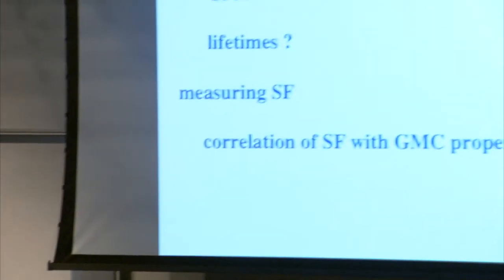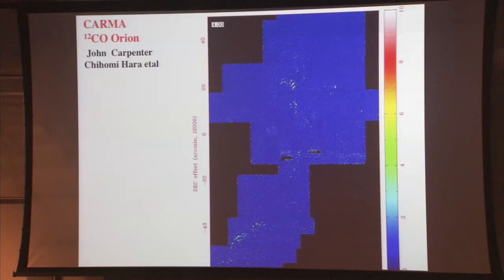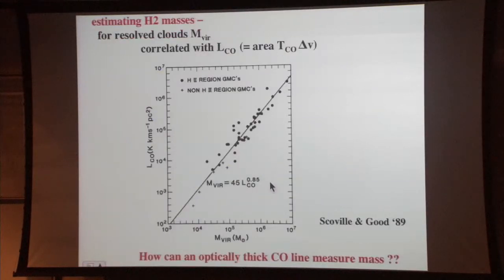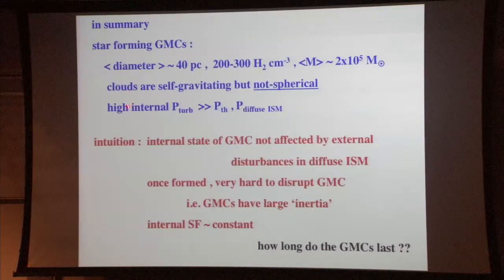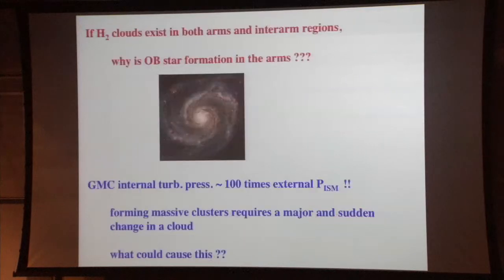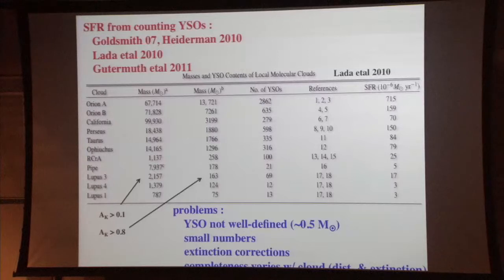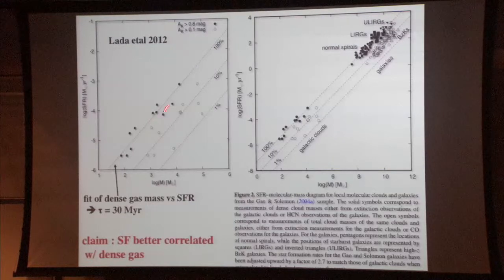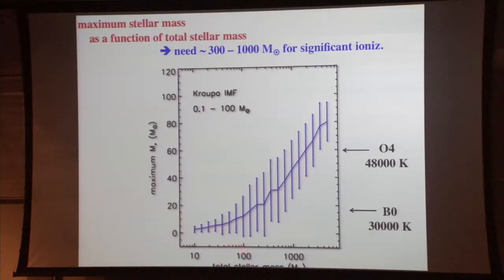Star Formation in the Scale of Individual Molecular Clouds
Watch Prof. Nick Scoville from Caltech presenting "Star Formation in the Scale of Individual Molecular Clouds" at the Keck Institute for Space Studies as part of the Star Formation workshop on November 3, 2014